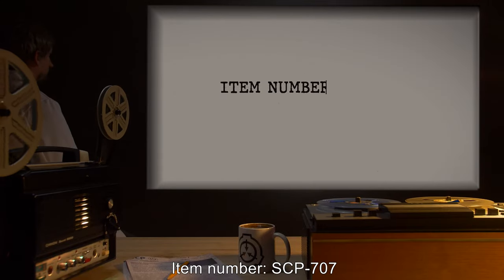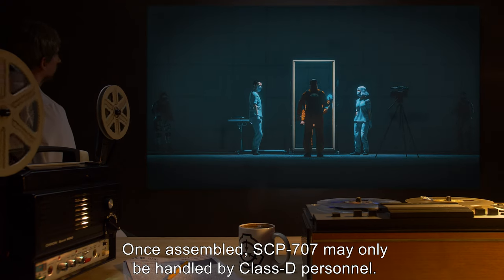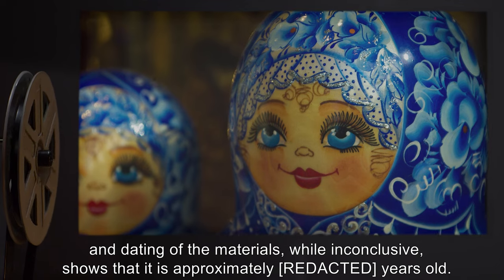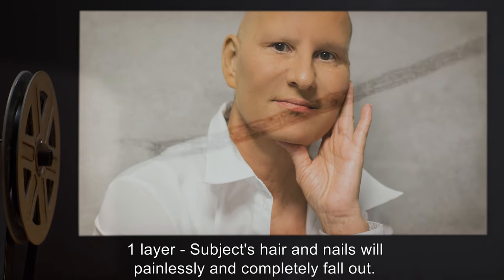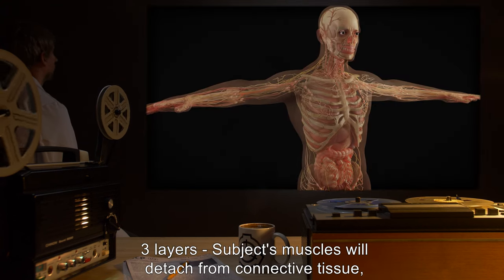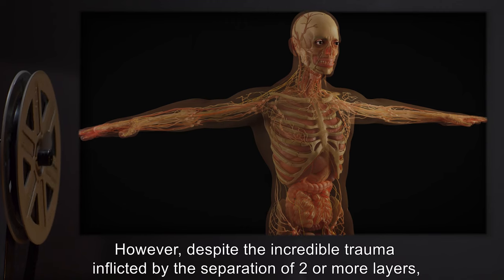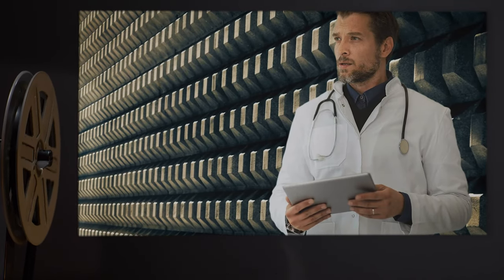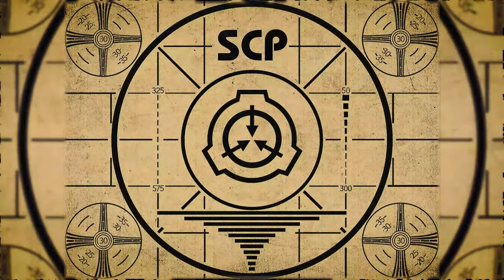SCP-707 | Nesting Dolls (SCP Orientation)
Today we will be studying Item number SCP-707: Nesting Dolls, Object class: Safe.

SCP-707 is a matryoshka doll, or Russian nesting doll, consisting of one center doll and four separating outer layers.

When a living human subject removes one or more layers of SCP-707 from a fully assembled state, its anomalous effect will occur. The severity of this effect is dependent on how many layers are opened:
1 layer - Subject's hair and nails will painlessly and completely fall out. This includes internal hair and cilia, such as that within the nose and ears.
2 layers - Subject's skin will split, separate, and fall off. The loss of skin is painless, but exposed internal tissue has been described as being very sensitive, and even a light touch can cause bleeding.
3 layers - Subject's muscles will detach from connective tissue, including the diaphragm and heart.
4 layers - Subject's organs separate and detach.

No subject to date has survived the separation of more than 1 layer of SCP-707.

and released under Creative Commons Sharealike 3.0. Contributor: Aelanna

Attribution:  amada44